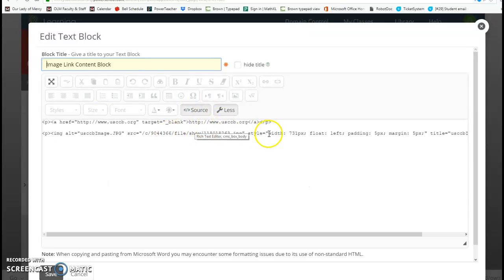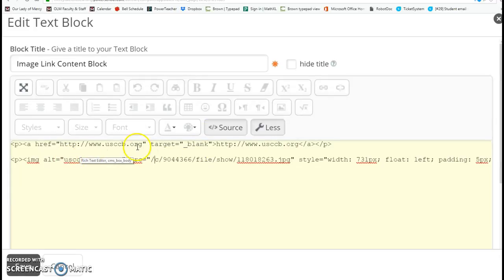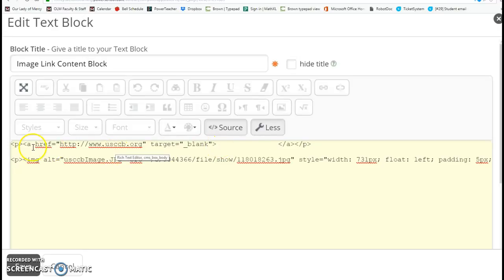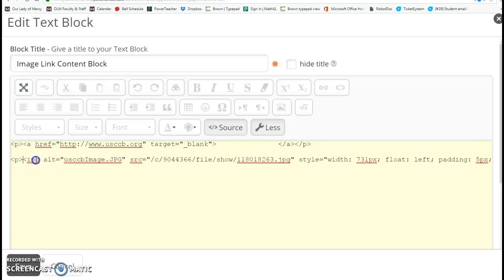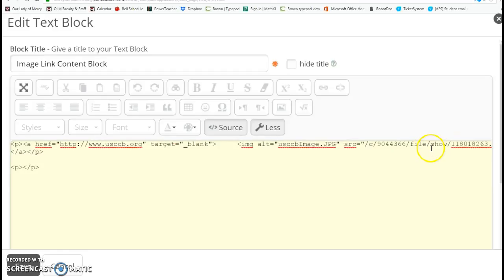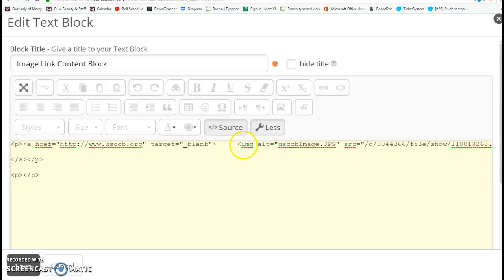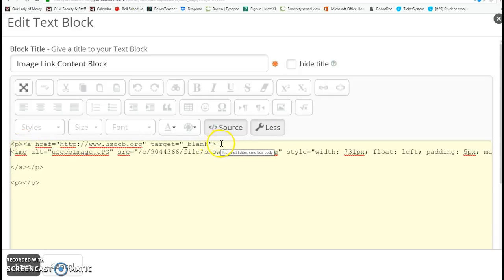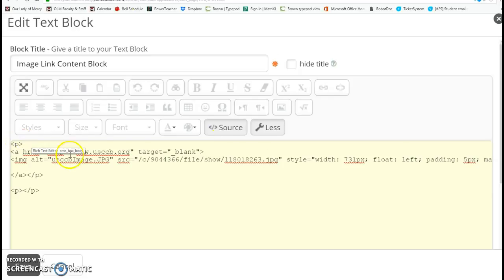LMS Image for External Link